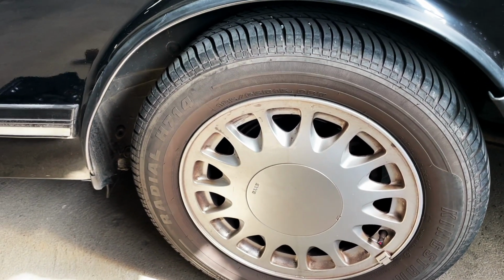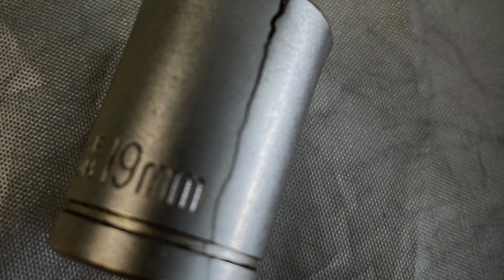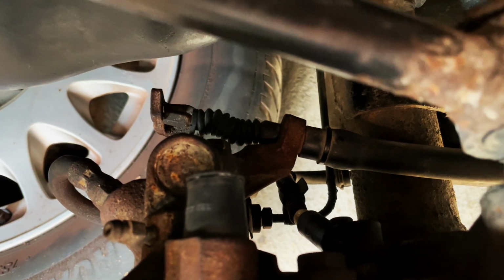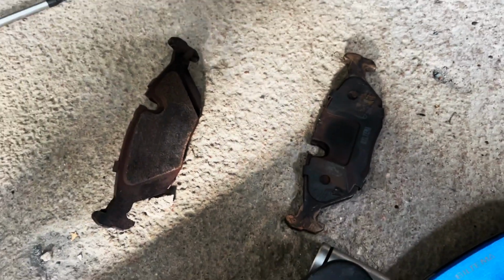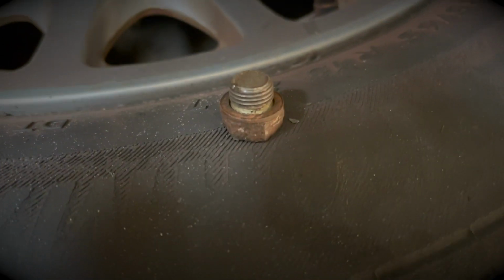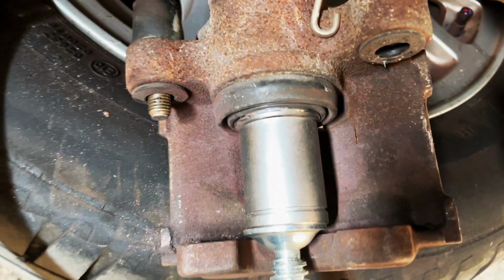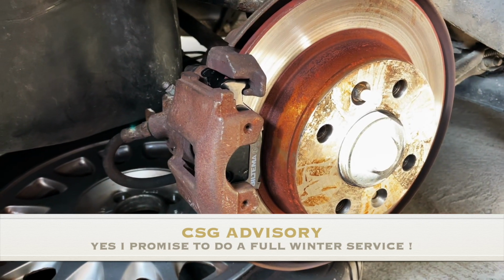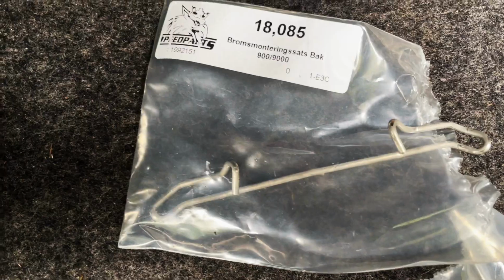Saab 900 Turbo Rear Brakes Issue!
Just a quick vid showing a quick repair where I had some uneven brake pad wear causing squealing and scrapes !